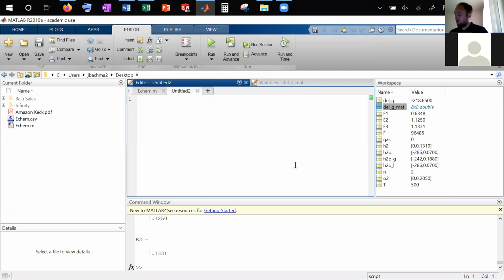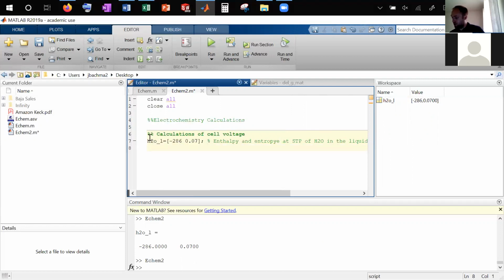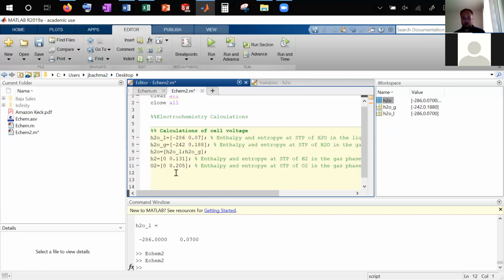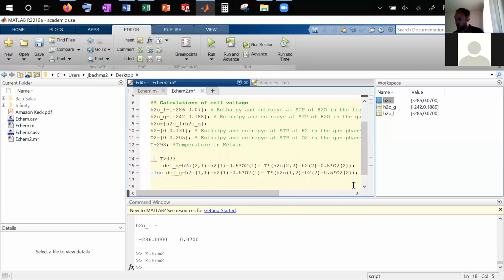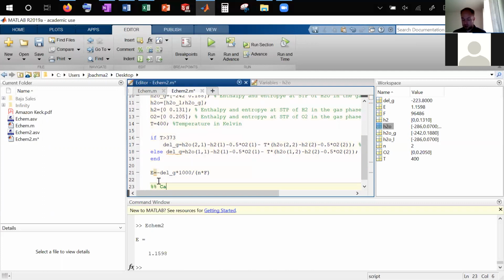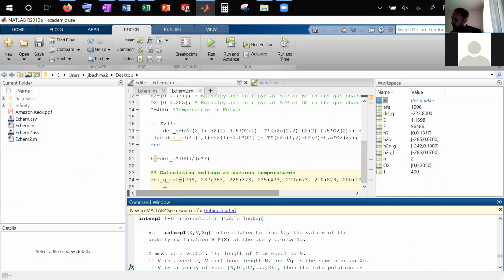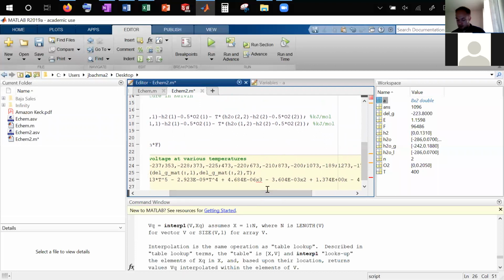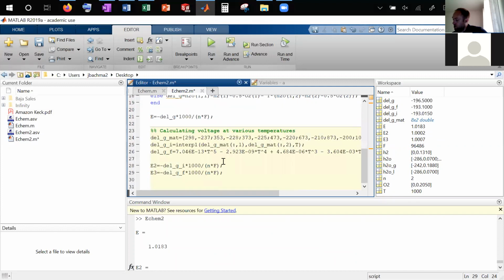Workshop 1b - Equilibrium voltage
Equilibrium voltage part 2